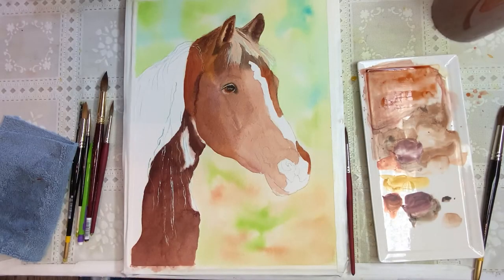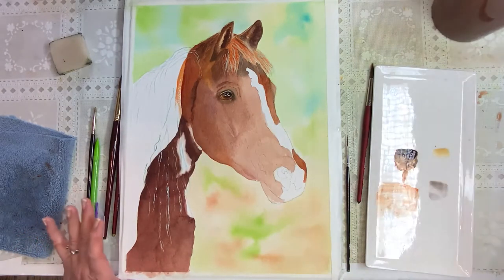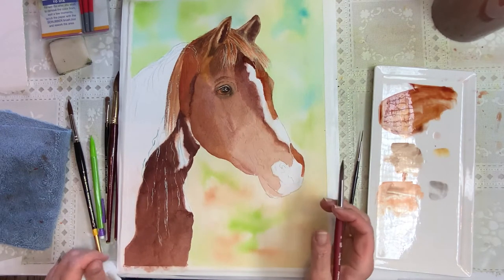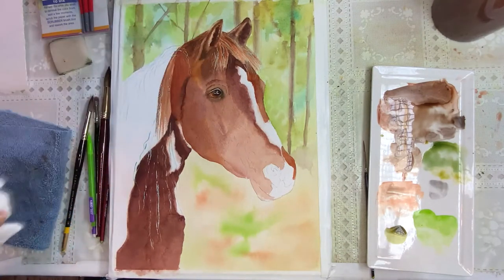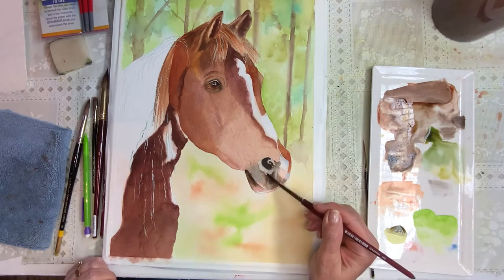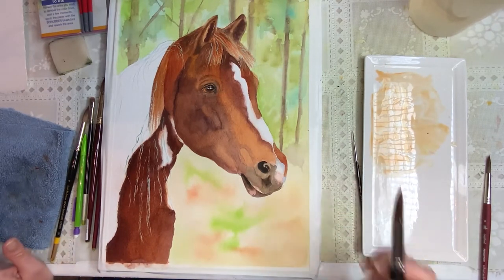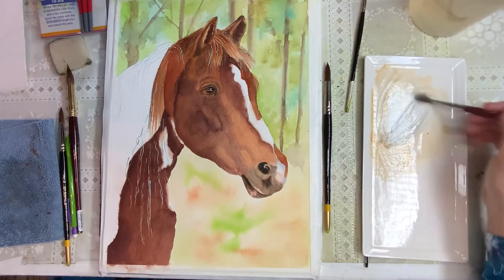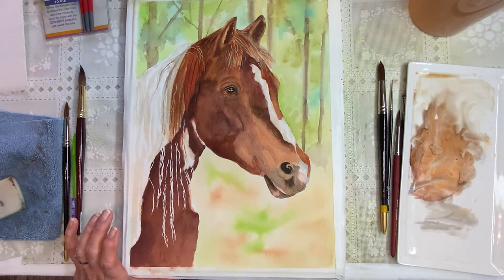Watercolor painting tutorial - How to paint a horse Part 2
In today's videos I demonstrate painting a horse.